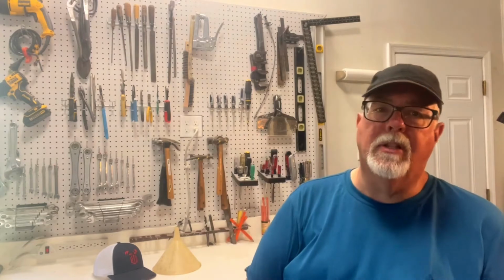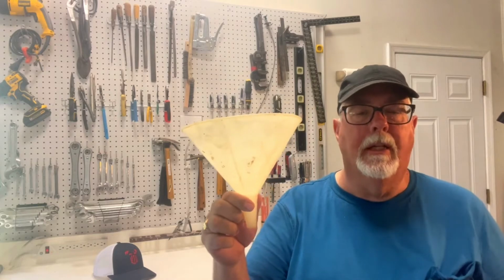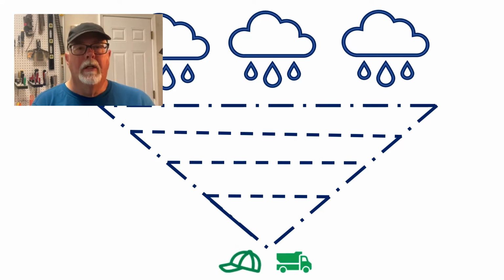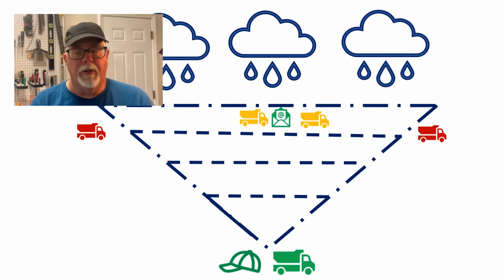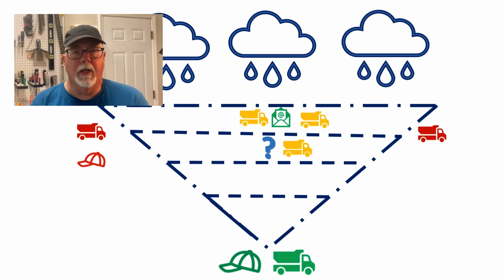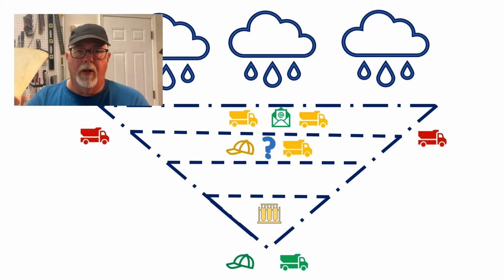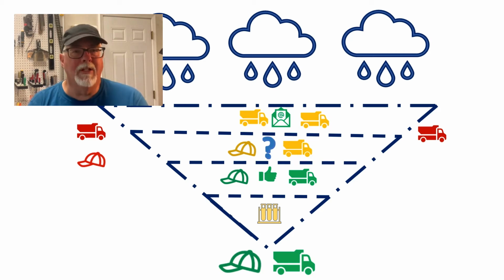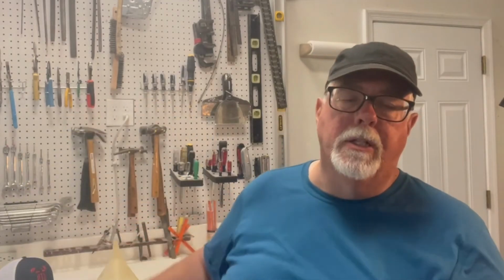The Job Search Funnel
To get a job in hauling, cast your net wide and keep your funnel full.